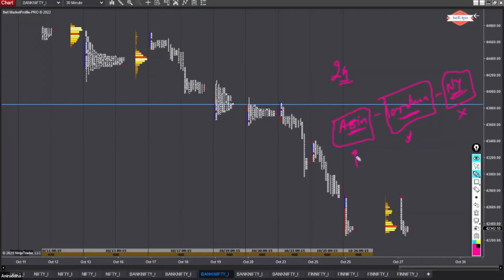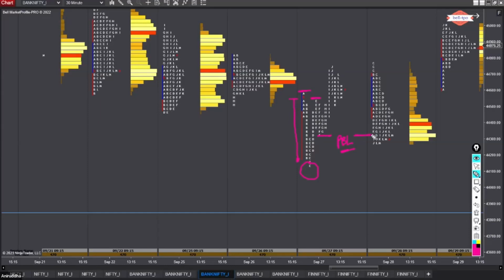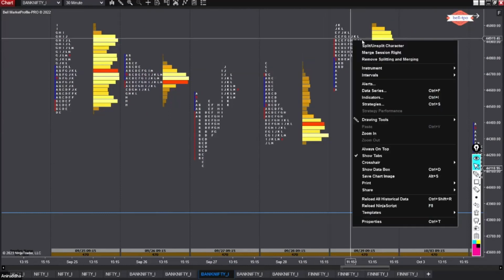Rally High and Pullback Low Explained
Unlocking Market Profile Secrets: Rally High and Pullback Low Explained

Dive into the world of Market Profile charts as we explore the intriguing concepts of Rally High and Pullback Low in our educational video series. Learn how to identify, interpret, and leverage these key levels to make informed trading decisions and gain an edge in the dynamic world of financial markets. Whether you're a seasoned trader or a newcomer, these videos offer valuable insights into understanding Market Profile dynamics, enhancing your trading proficiency, and mastering the art of rally high and pullback low analysis.

Software Used

My Books

All-Time Favourites

VSA Books